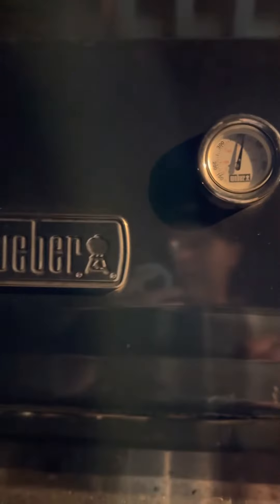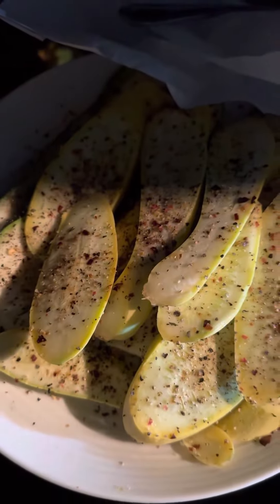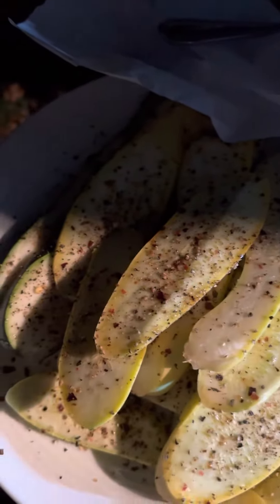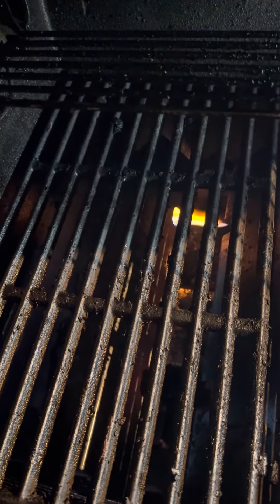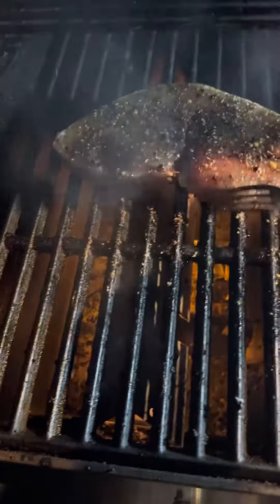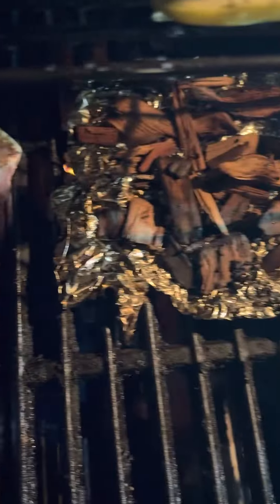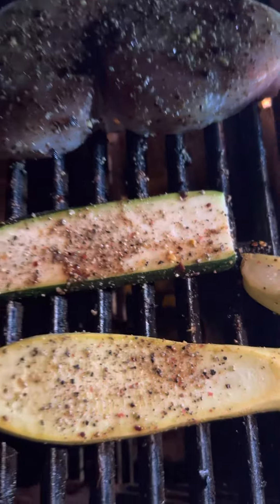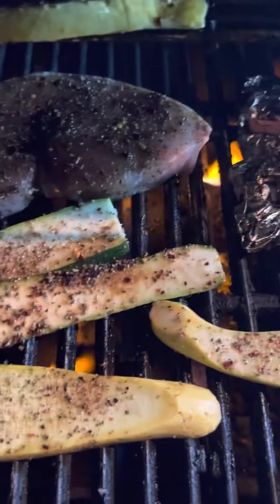November 15, 2022